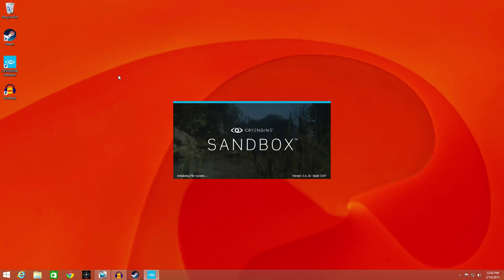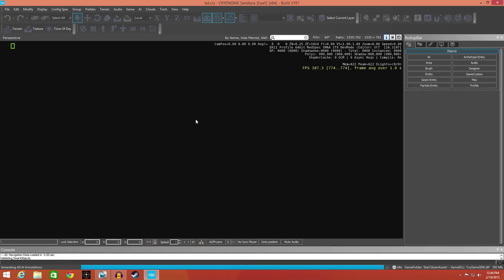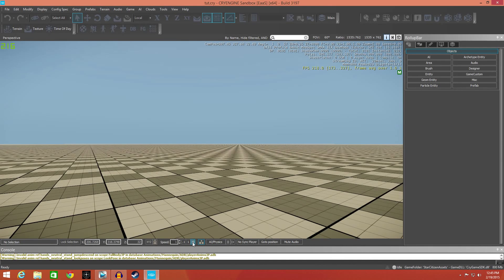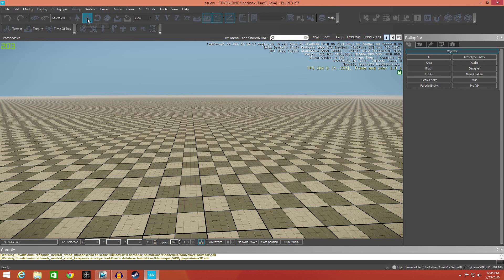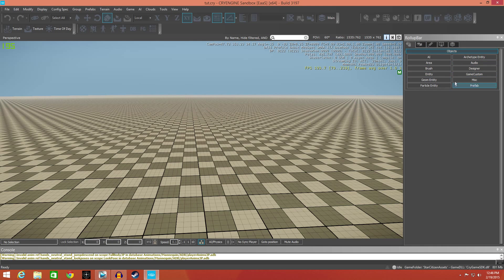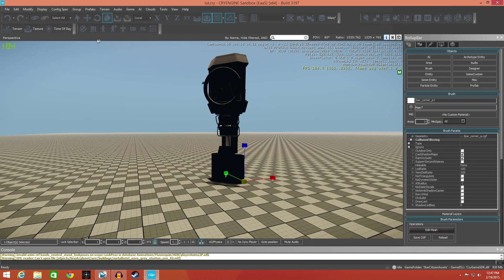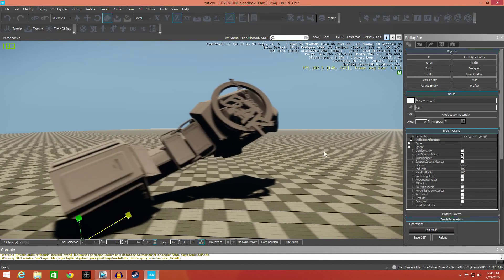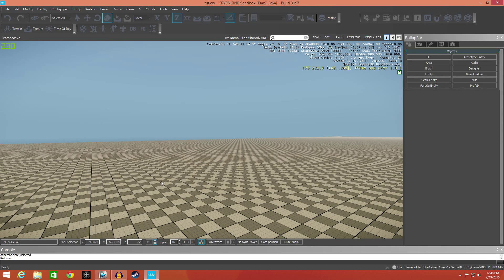CryEngine Tutorial EP. 2 - Basic tools overview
Super basic run down on most important tools we will need for next few videos. You may not even need this info, but i'm sure someone will.